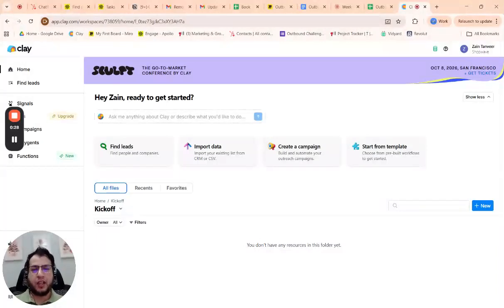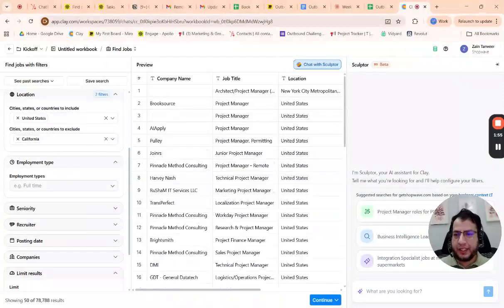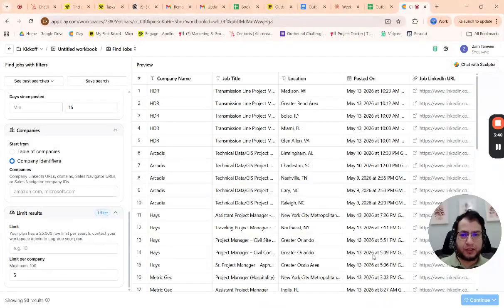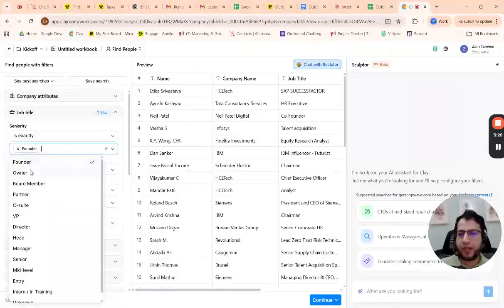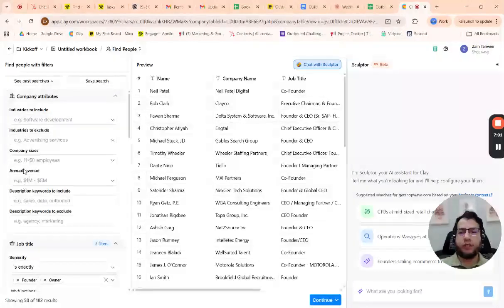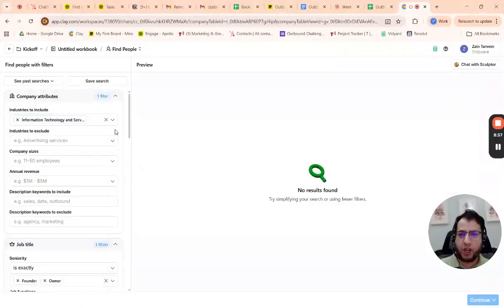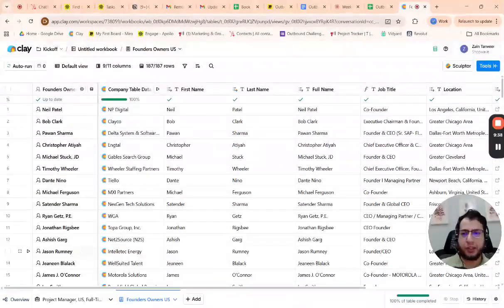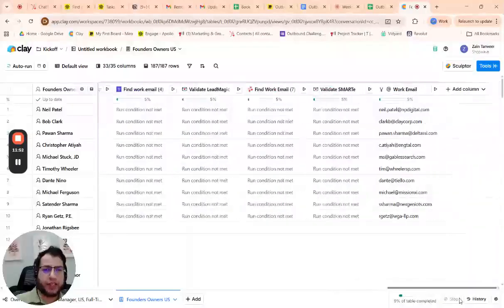Companies who are actively hiring and growing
This is very helpful if you are looking for how to generate high-quality leads using Clay by finding companies that are actively hiring.

Hiring companies are usually growing, expanding teams, increasing budgets, and investing in new tools and services - making them one of the best signals for outbound prospecting.

No matter what industry or product you sell, this strategy can help you identify companies that are more likely to buy right now. The key is relevance:
• Selling automation services? Target ops and support hiring
• Recruiting services? Find companies scaling fast
• SaaS product? Look for teams hiring around your solution
• Marketing services? Target companies growing GTM teams

In this walkthrough, you’ll learn:
✅ How to find hiring companies using Clay
✅ Ways to enrich and qualify those leads
✅ How to identify growth signals
✅ Strategies to personalize outreach
✅ How to build scalable outbound workflows

If you want to get the exact template and learn more about lead generation and automation workflows, join my free Skool community here:|